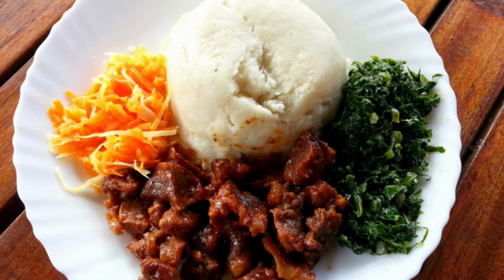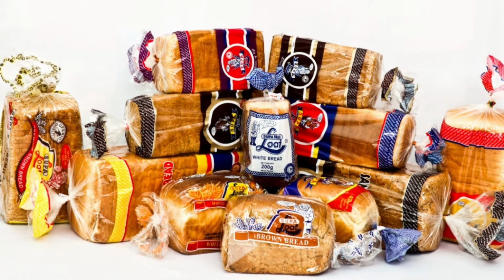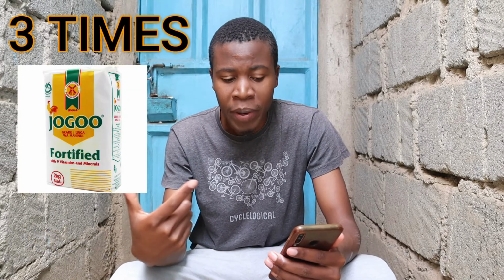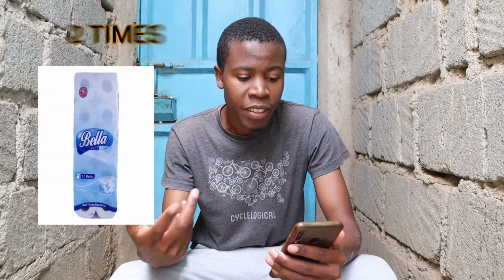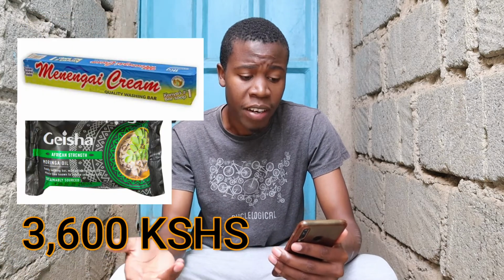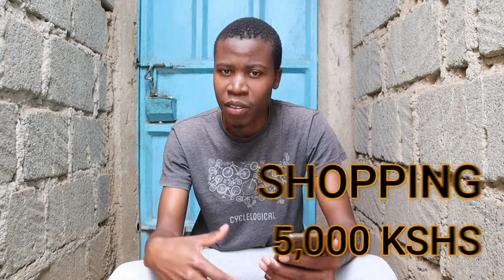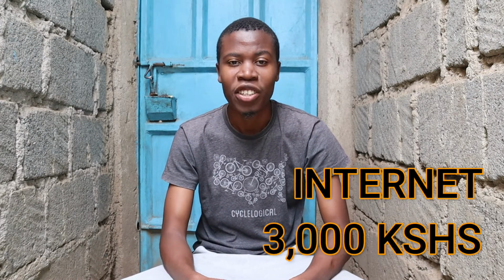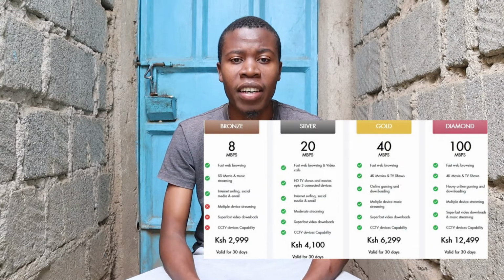The cost of living in Kenya | How much does it cost to raise a family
In this video, I delve into the cost of living, for a family of 4, in Nairobi, Kenya.

Quick disclaimer, the opinions put across in this video are my own and should not be used as a set standard for the cost of living in Nairobi.

More importantly, enjoy the video. 😀